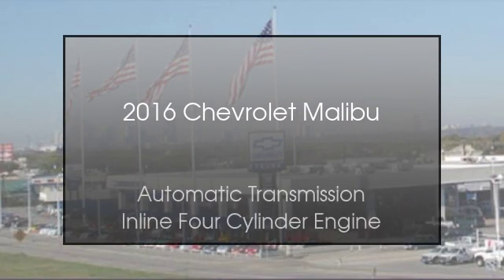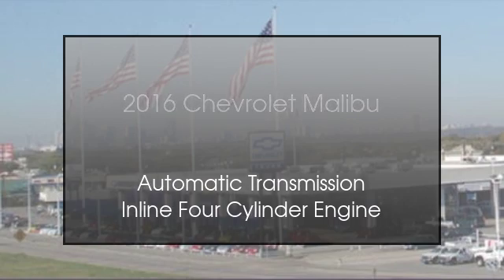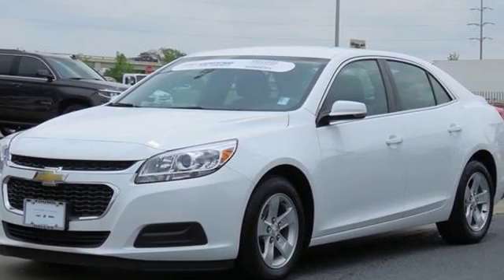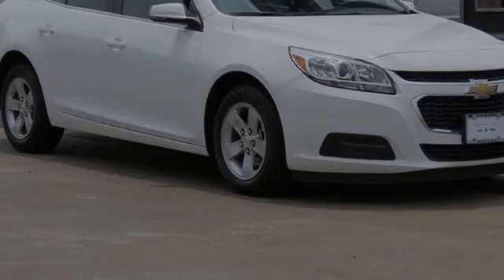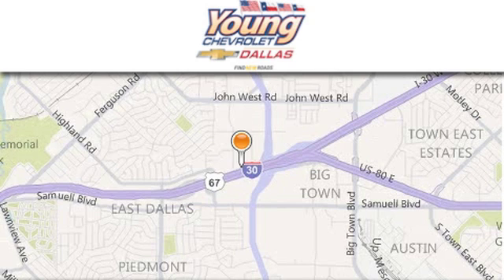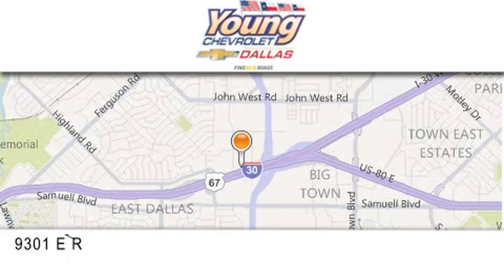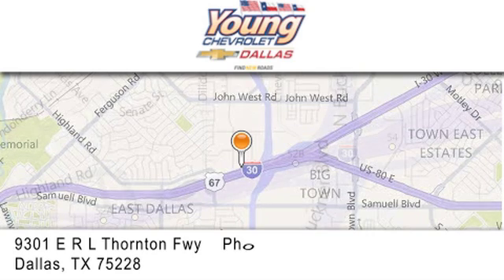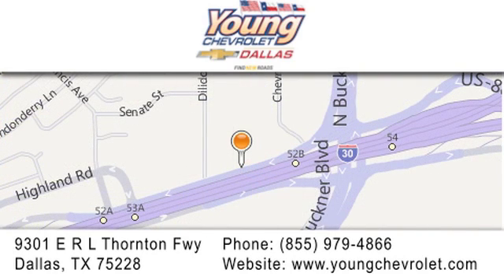2016 Chevrolet Malibu Limited